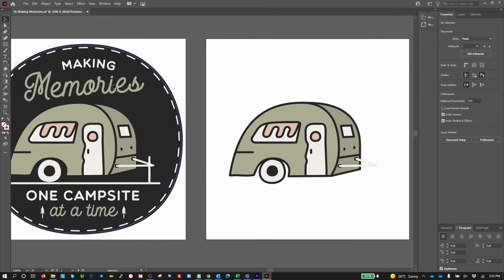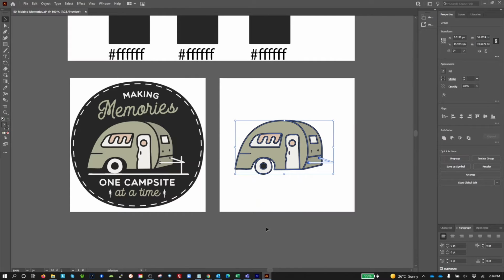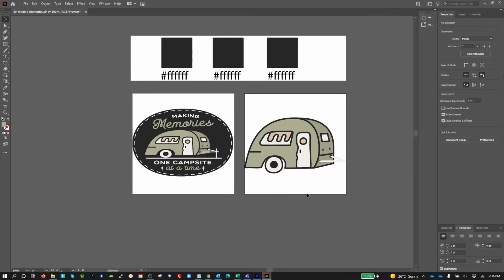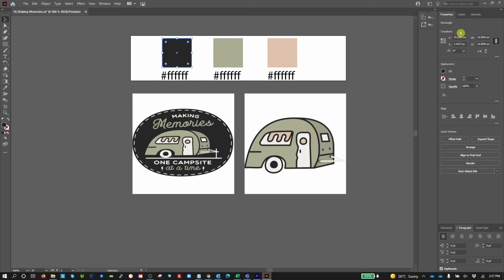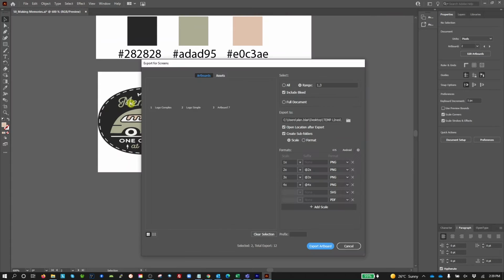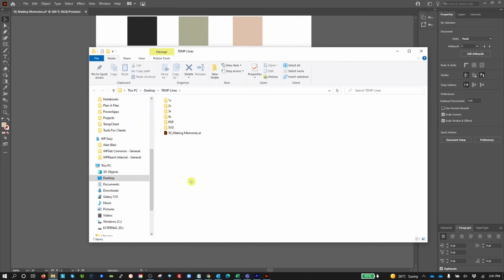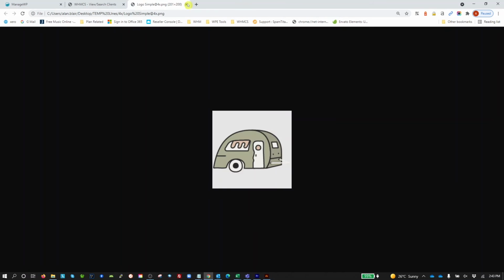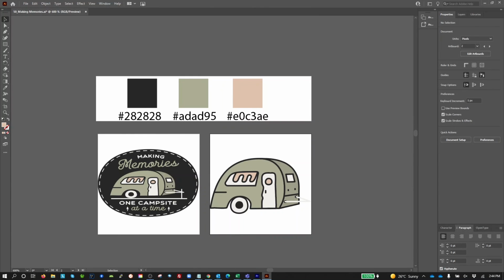WPGet Logo Concepts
A brief video explaining some basic concepts about how e user logos.
Covers:
 - Complexity
 - Ratio
 - Colours
 - File types
 - Exporting from Illustrator.